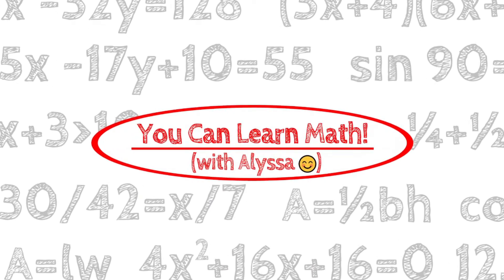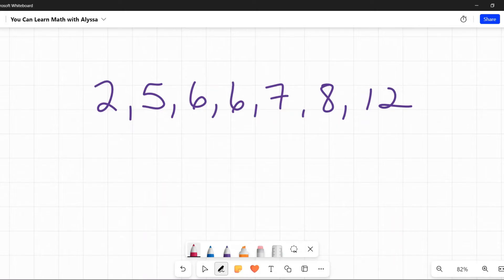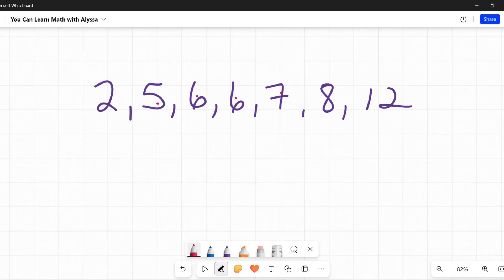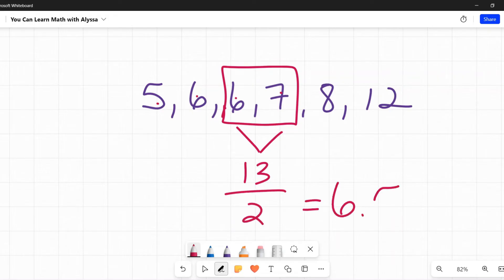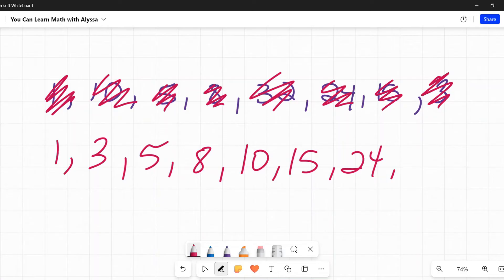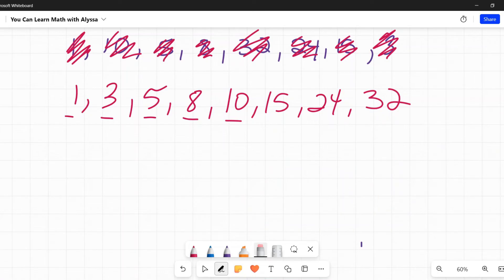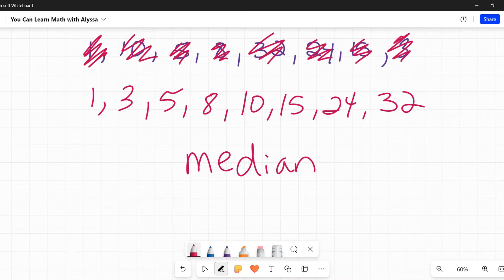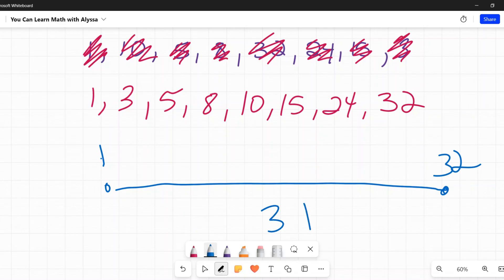Mean, Median, Mode, and Range - How to Find Them All!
What are the mean, median, mode, and range for a data set? This video explains how to find these four characteristics of data sets, gives two different examples, and gives you mnemonic devices or memory tricks to help you remember the difference between these four.

Timestamps:
0:00 - Intro
0:44 - Mean
2:23 - Median
4:40 - Mode
4:58 - Range
4:16 - Full Example with Out-of-Order Numbers
6:42 - Mnemonics / Memory Tricks